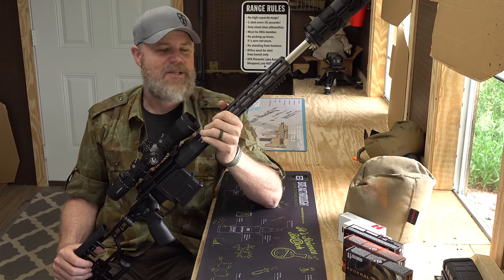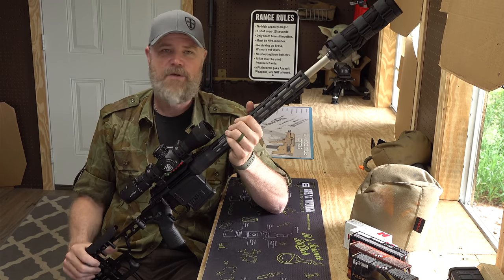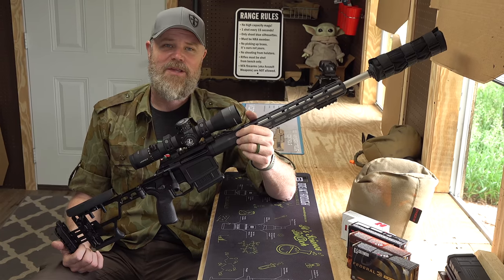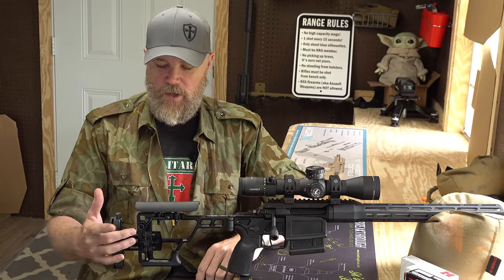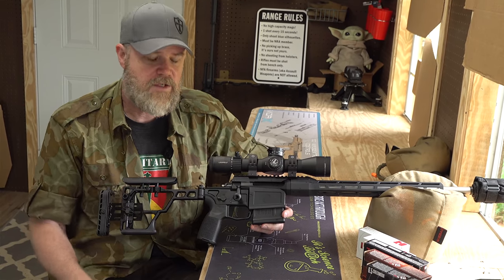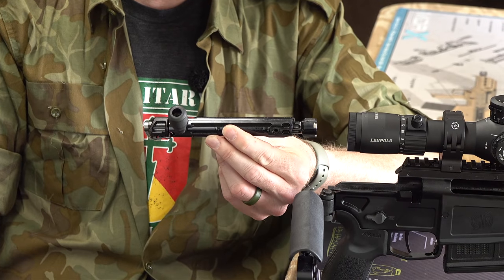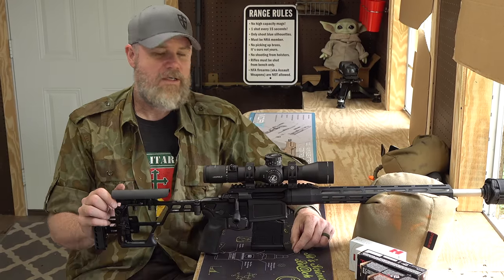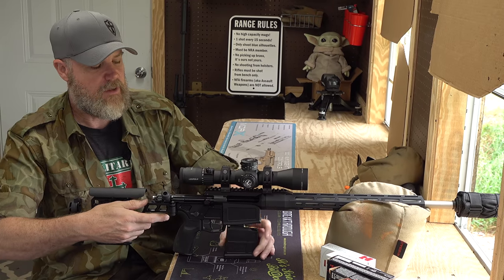Sig Sauer Cross in 6.5 Creedmoor - Ringer or Disappointment?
We take a look at the Sig Cross, this one being in 6.5 Creedmoor. During the review of the Sig Cross you're going to see a few issues crop up. We address each of the issues in the review.

Chapter Markers
0:00 Introduction
1:02 Federal GMM 140gr accuracy test
2:27 Winchester Supreme 140gr accuracy test
3:07 Breakdown of all features
9:51 Problems with the rifle
9:55 Hornady 140gr ELD accuracy test
14:07 Hornady 147gr accuracy test
14:56 Federal GMM 130gr Berger accuracy test
15:43 Review of all groups fired by Cross
21:39 Discussion about Sig beta testing products with consumers
22:39 Short comparison to Bergara B14 vs. Cross in terms of accuracy
23:28 Final thoughts on Sig Cross